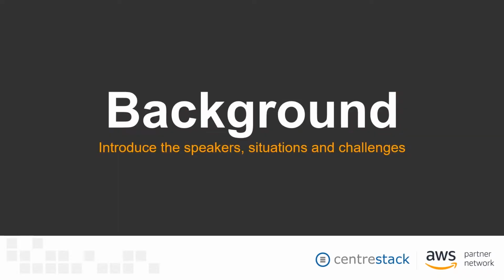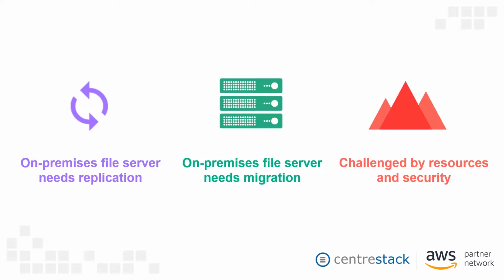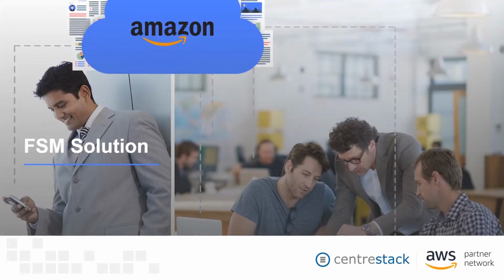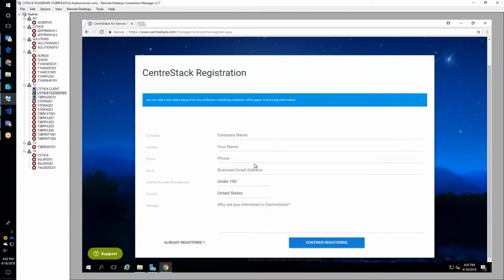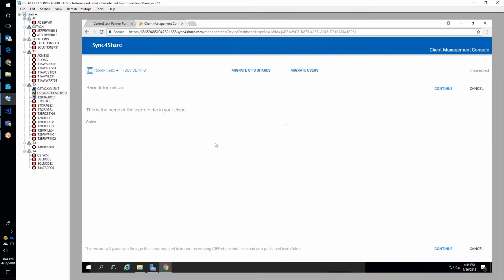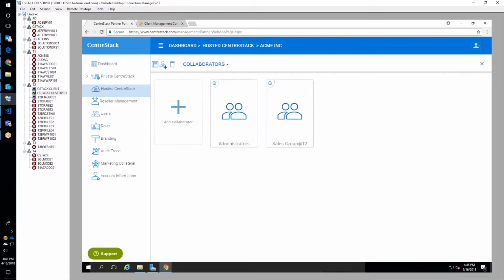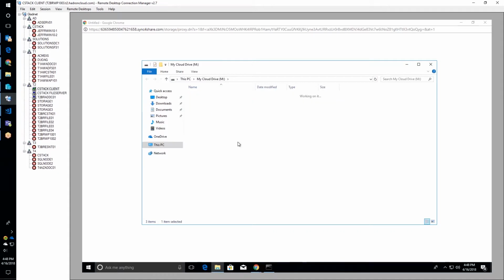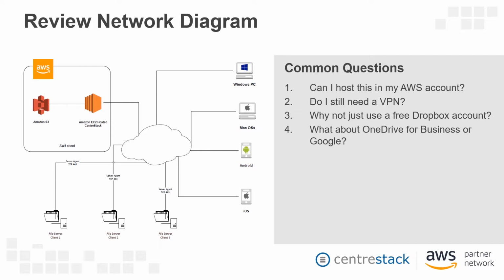Amazon 5 minute File Server Migration Webinar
CentreStack can get your file server into the cloud in 5 minutes and reduce your migration costs by 90%!!

But first, let’s make sure that our solution is right for you. So, let me ask:
Do you have an on-premise file server that needs to be migrated to the cloud?
Do your users need remote access to the file server data?
Does that data need to be synchronized across multiple locations?
Perhaps you’ve already migrated the exchange server and Microsoft Office applications to the cloud but still have an on-premise domain controller and file server that needs to be migrated?

If one or more of those questions resonate with you, you’re not alone. Unfortunately, we’ve found that so many companies with these needs are forced to delay their file server migration plans for several reasons:
1. They just don’t have time to plan and execute a cloud migration strategy.
2. It takes too much time to recreate existing folder structures and permission controls.
3. They just can’t afford to pause business as usual while users get acclimated to a new system.
4. There are concerns about the security of information that is moved to the cloud.
5. In other words, the total cost of file server migration is just too high.
It’s a big claim to say we can solve all these issues, get your file server into the cloud in 5 minutes and help you save 90% of file server migration costs.